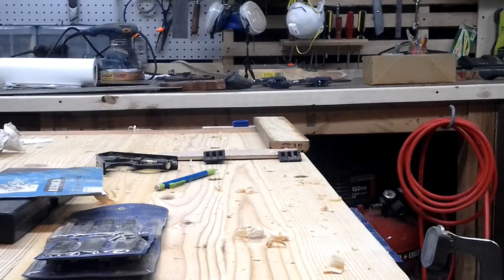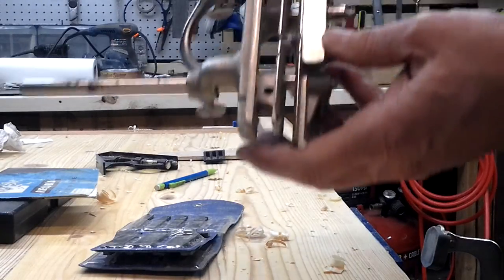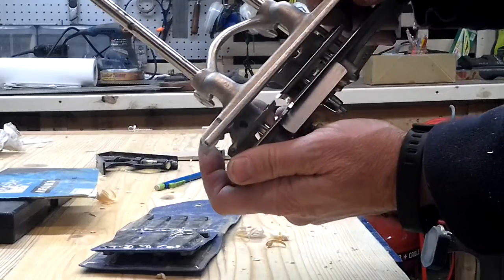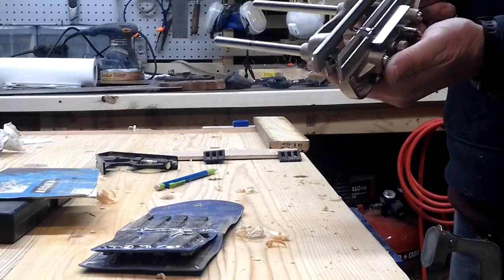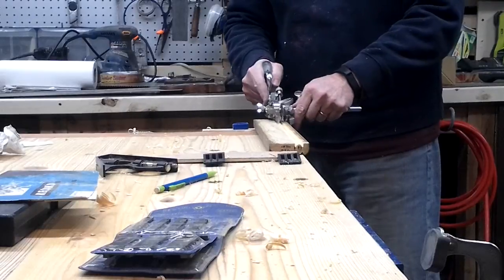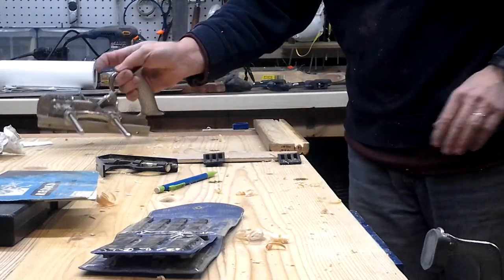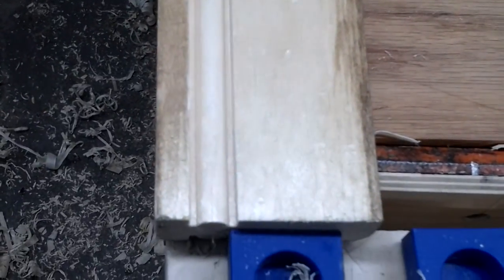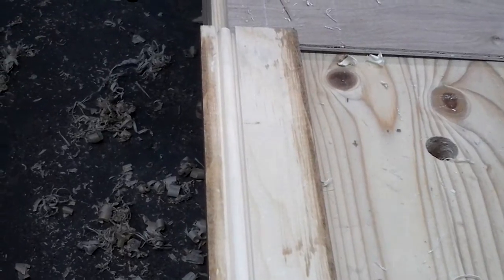Successfully beading with 3/8" cutter in Record 050 Combination Plane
Likely the last video showing me figuring out how to successfully use the Record 050. The next goal is to actually use it in making a project. I want to make an Eastlake style cabinet. The cabinet will house our vintage 1970s stereo equipment and record collection. Beading is an integral aspect of the Eastlake style, hence my desire to master the technique. I am working on the design which will feature beading as well as tongue & groove panels. In the past I have made these types of joints using a table saw with a dado stack and a router/router table.